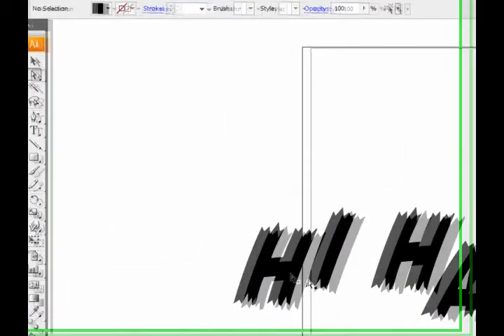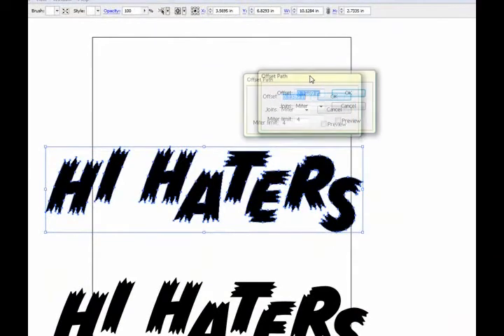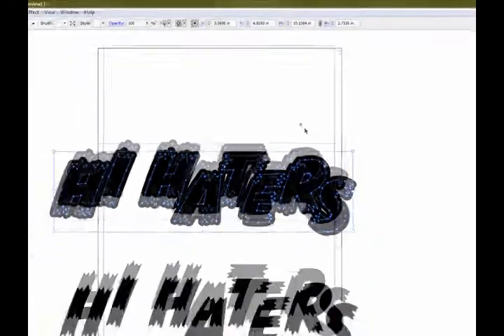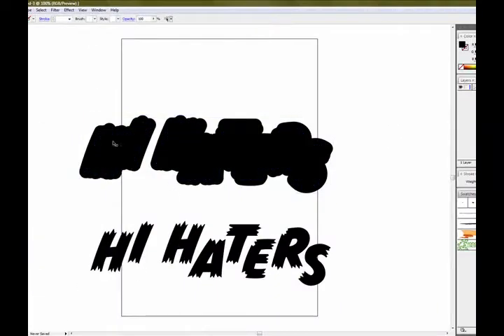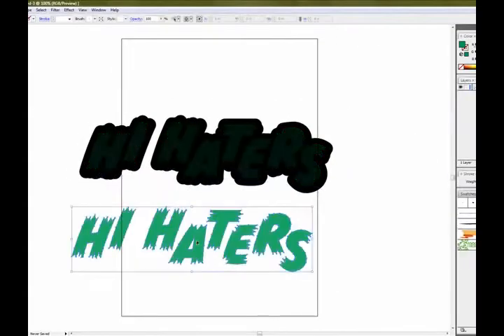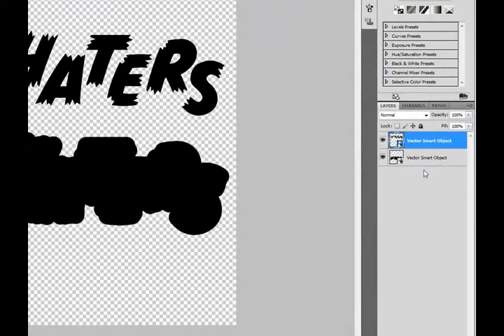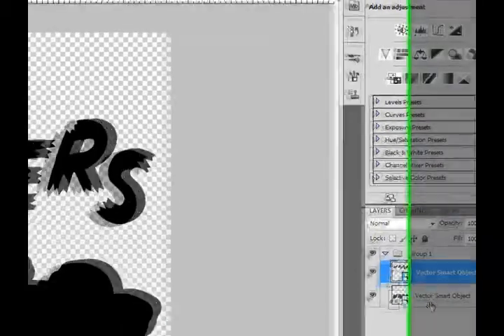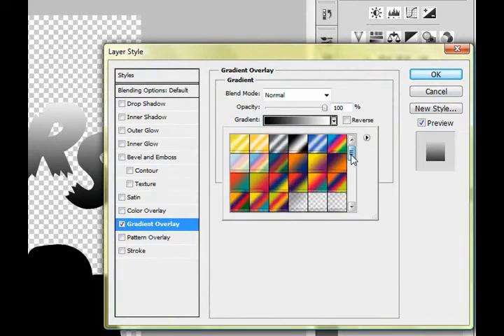Comic Text Effect pt. 2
A photoshop and illustator tutorial from ICEmultimedia, explaining how to create the popular comic text effects used from print advertisement to web design. Easy to follow and very in depth. Part 2, please look at more information for the links to parts 1 and 3.